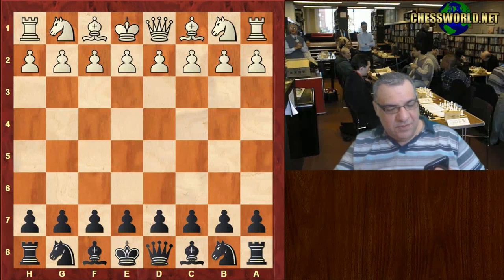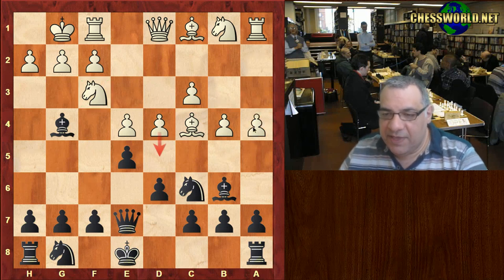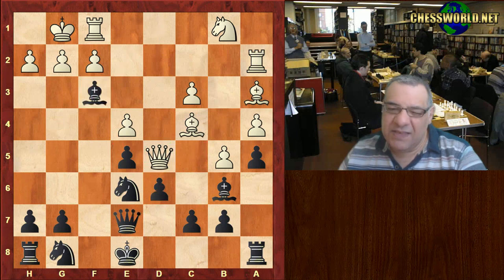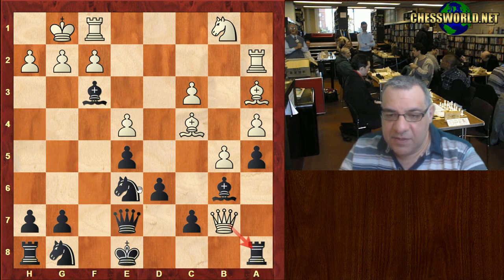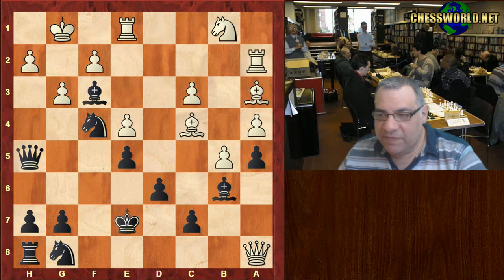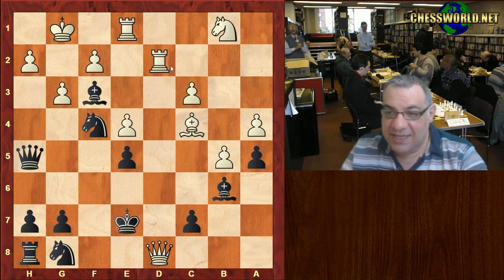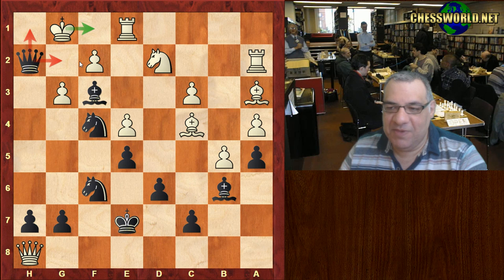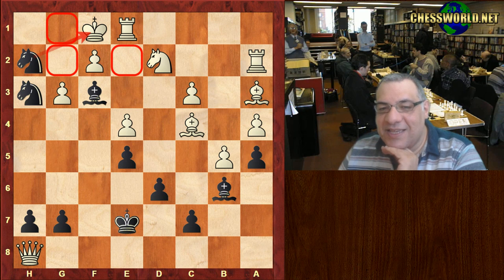Maczynski vs Wilfred Henry Pratten : Portsmouth (1948) - in a 5 min chess nutshell